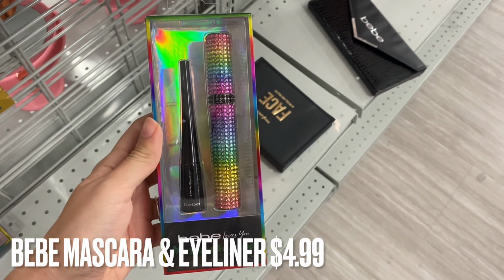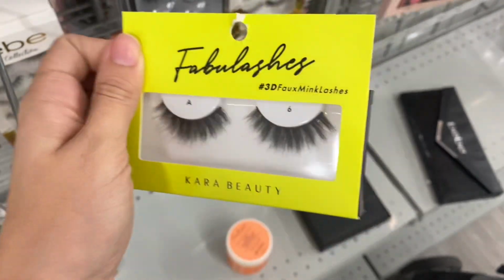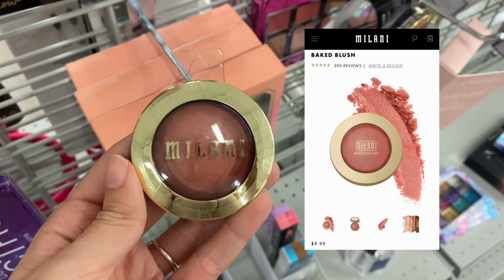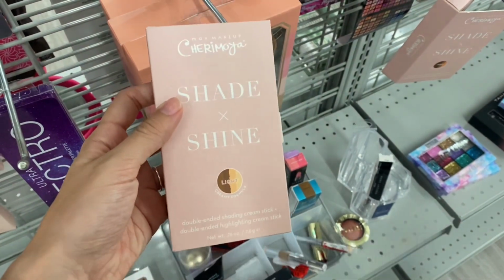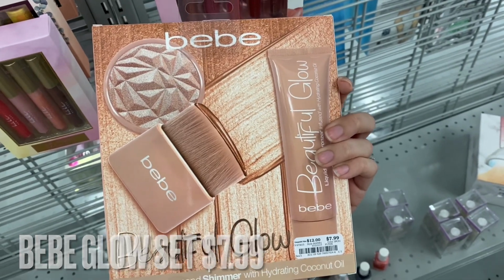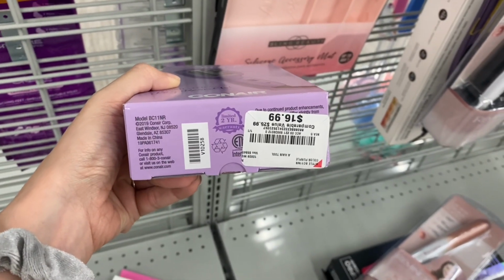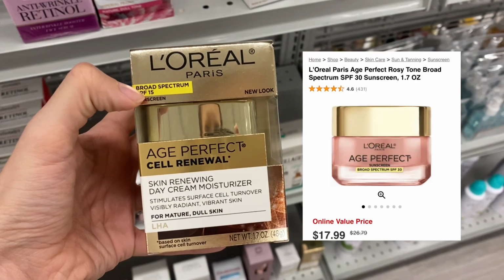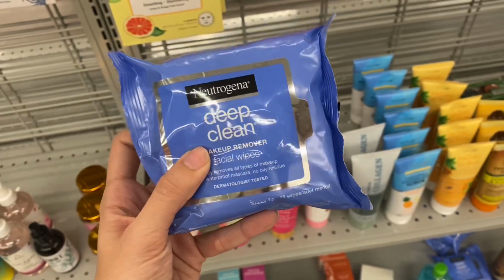Burlington Beauty Finds | Beauty Budget Buys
Burlington Shop With Me

Hi guys! In today’s video I’ll be taking you with me to shop at Burlington beauty section!